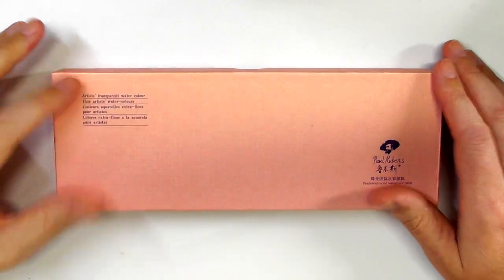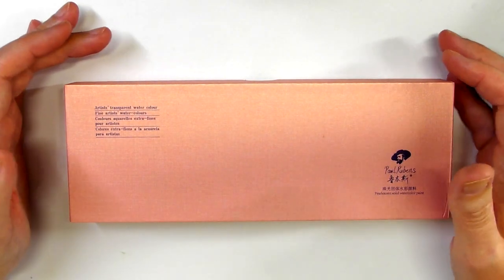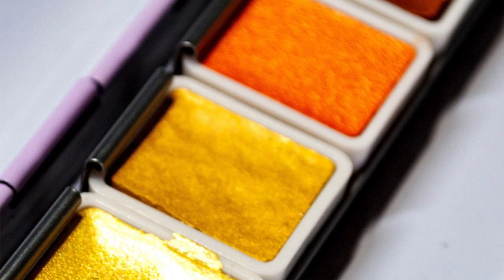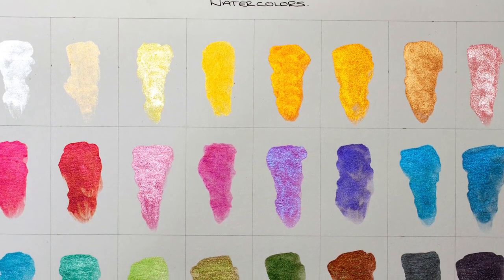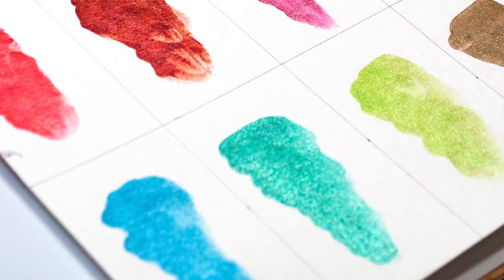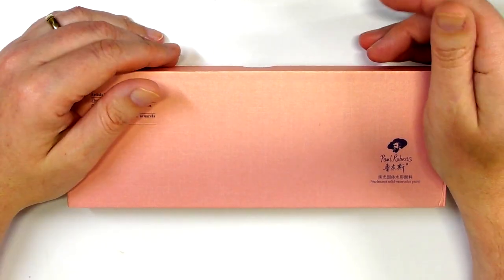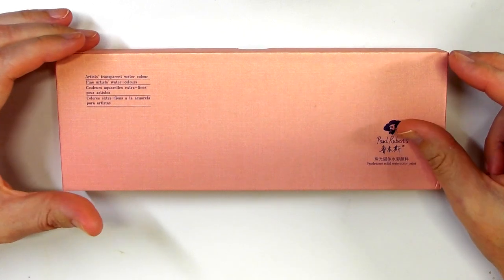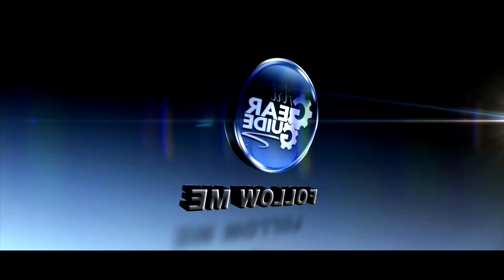Awesome Artist Quality 24 Pan Watercolor Set Giveaway | Global Free Watercolor Set Giveaway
To be in with a chance of wining this awesome set of 24 Paul Ruben Pearlescent Watercolors the only thing that you have to do is leave a comment in the comment section. The only reason I need you to do this is so that the software used to select the winner at random can select your name.

I would love for you to subscribe to the channel but it is not a necessity, I don't agree with making people to subscribe just to take part in a giveaway.
Also if you could share the video with your follows on your social media platforms that would be awesome as more people would get to take part.

As always the giveaway is open to everyone no matter where you live in the world. I would however ask that if you are under 18 you please make sure that you have permission from your parents, grandparents or guardians to enter. If you win I will need your address in order to send the gift to you and although you watch the channel I am still a stranger who you should not be given your personal information to without your career knowing. If your parent, grandparent or guardian would like to talk to me in persona about this they can email me at and from there I will give my phone number so that they can ask whatever questions they need to for you to take part.

The winner will be announced on the 1st of December so that I can get the item shipped of to the winner in time for Christmas.

I will be do another giveaway around Christmas time for the winner to receive that gift in the New Year so keep watching the channel to be in with the chance of winning even more awesome free art gifts.

I wish you all the very best of luck. If you would like to know more about the actual paints you can check out the links below and see the reviews I have just uploaded.

If you are reading this before the 1st of October I have another giveaway going for 144 set of Koh-I-Noor Polycolor Colored Pencils. The winner will be announced on the 1st of October 2021 and as with this giveaway it is totally free and open globally, just click the link below for the Koh-I-Noor Giveaway.